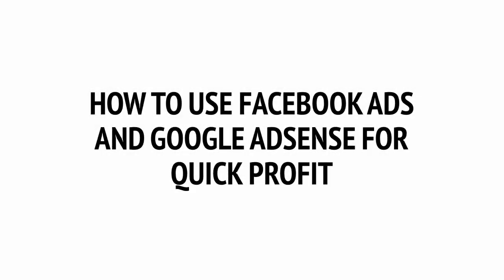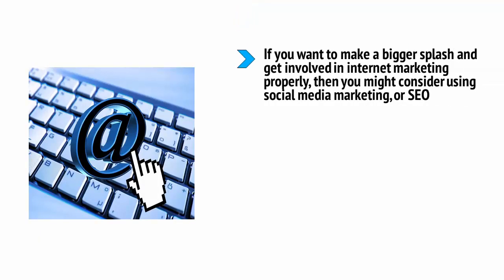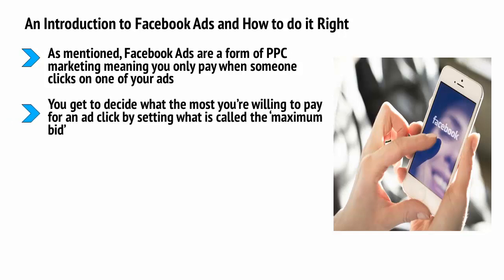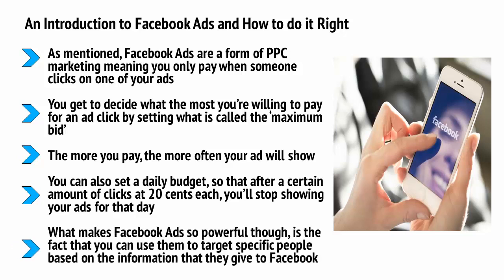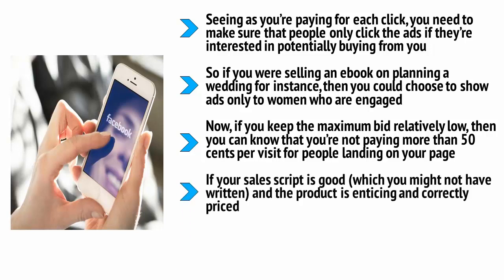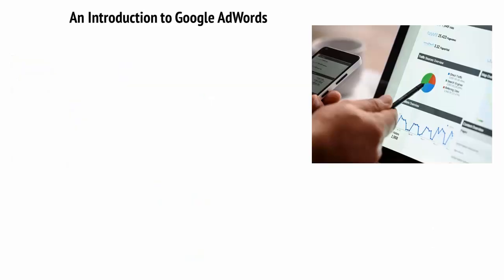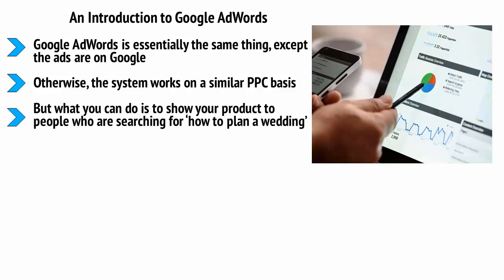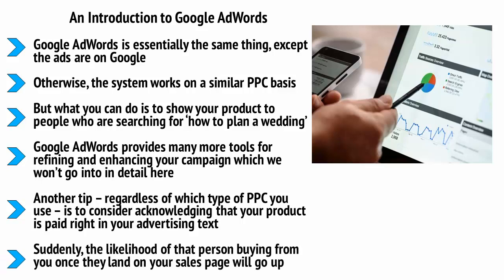How to Use Facebook Ads and Google AdSense for Quick Profit—video 5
how to internet marketing,
internet marketing,
what is internet marketing,
introduction to internet marketing,
free to learn internet marketing,
what is internet marketing online marketing internet advertising
what is internet marketing and how does it work

●▬▬▬▬▬▬▬▬▬▬▬ஜ۩۞۩ஜ▬▬▬▬▬▬▬▬▬▬▬●
●▬▬▬▬▬▬▬▬▬▬▬ஜ۩۞۩ஜ▬▬▬▬▬▬▬▬▬▬▬●